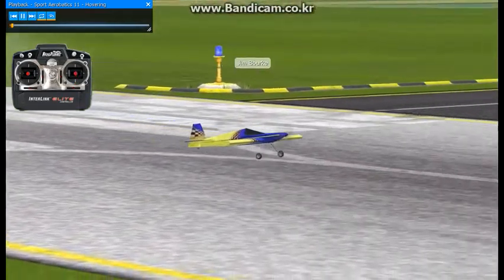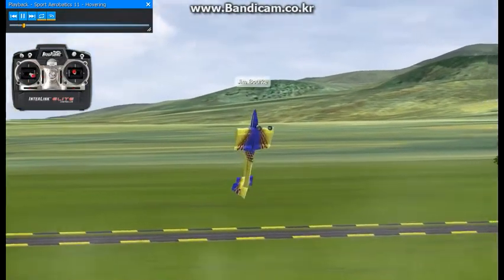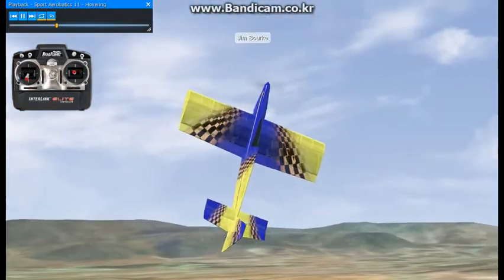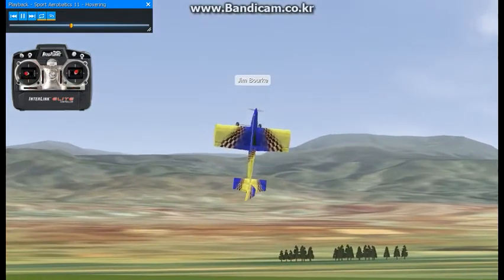040 SPORT AEROBATICS 11 HOVERING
Hovering the E3D requires careful attention to rudder and elevator.  The ailerons can be used to control the rate of rotation.  A torque roll is challenging due to the changing orientation of the aircraft.  It is quite common to become confused at first.  There is no solution for this but to practice.
곡예비행 학생은 맴돌기 전에 평소와 다른 태도에서 회복하는 법을 익혀야 한다.  기본 방향타 기술, 반전 비행, 칼날 비행이 숙달되면 학생은 하이 알파로 작업을 시작할 수 있습니다.  항공기는 정지점을 지나 불편하고 불안정한 상태로 비행한다.  항공기는 롤링 및 요 다이버전트가 되어 지속적인 주의가 필요합니다.  E3D를 사용하여 하이 알파 입력 및 종료 연습을 한 다음 계속 맴돌기 시작합니다.